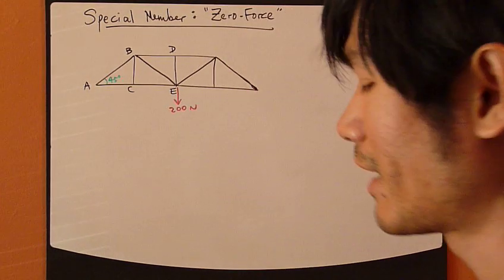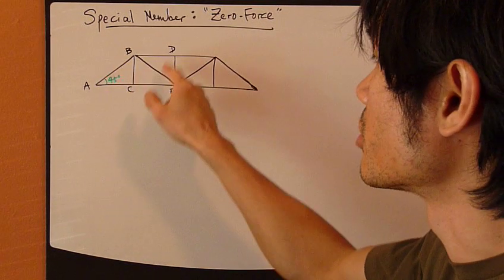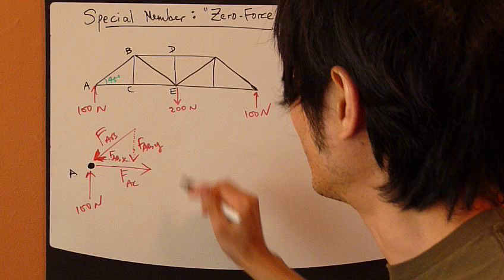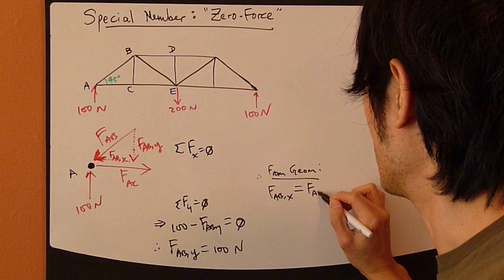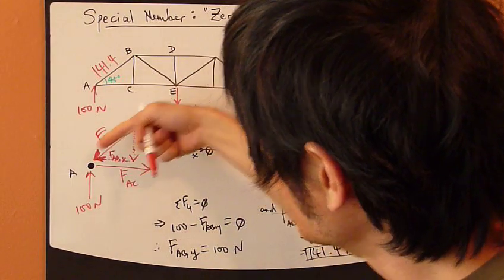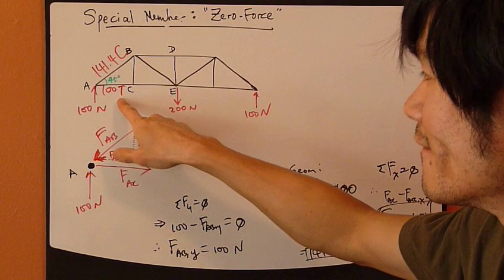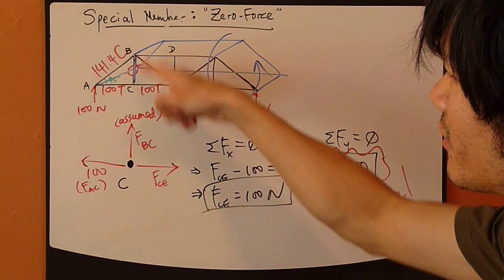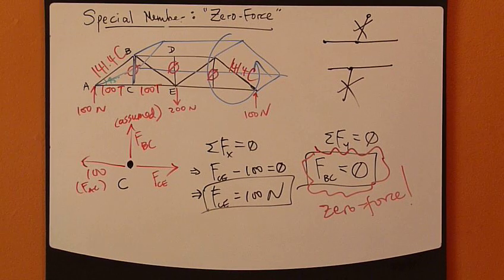Engineering Statics Ch6 Part6: Trusses - Zero-Force Members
Statics: Truss analysis, zero-force members.